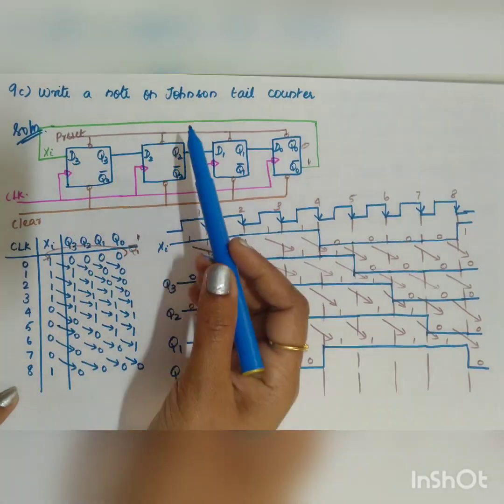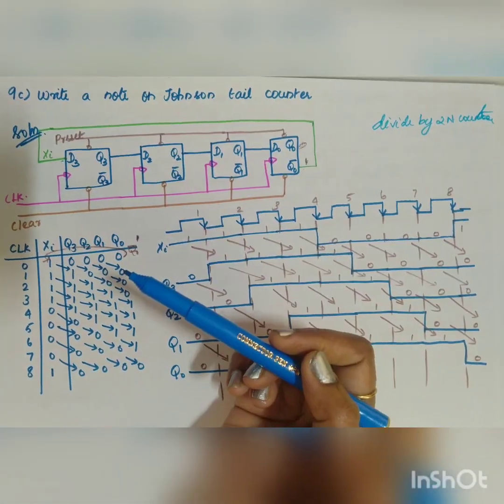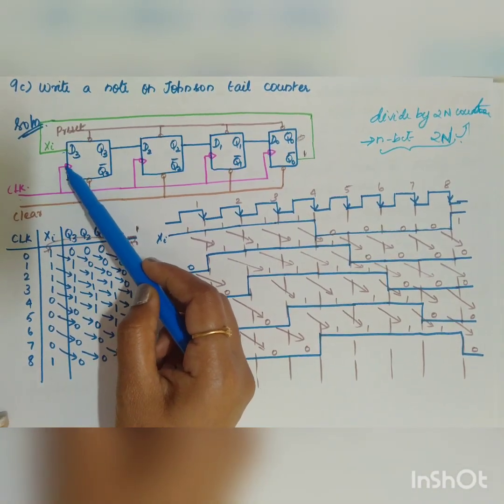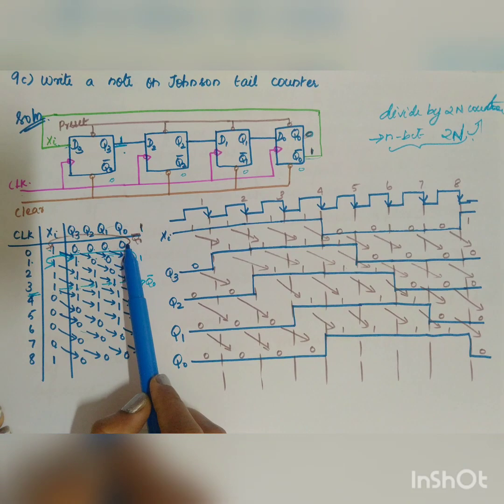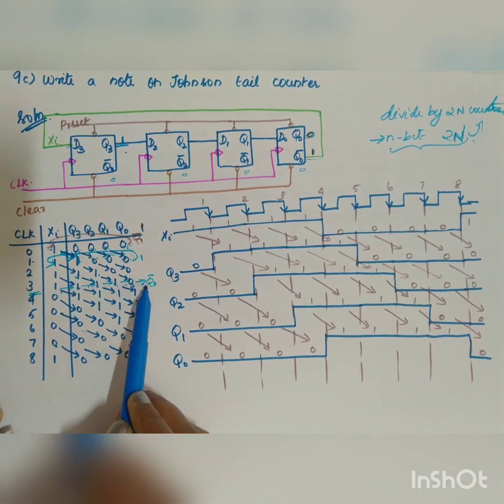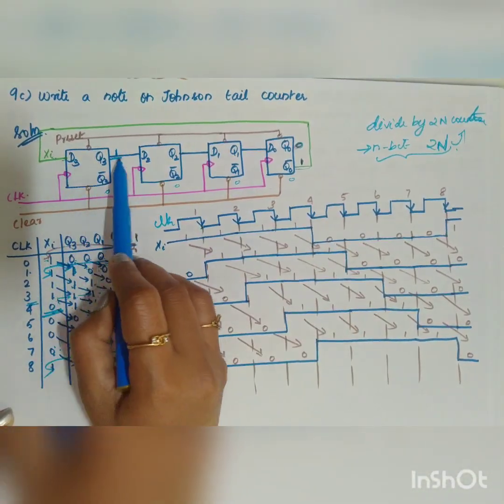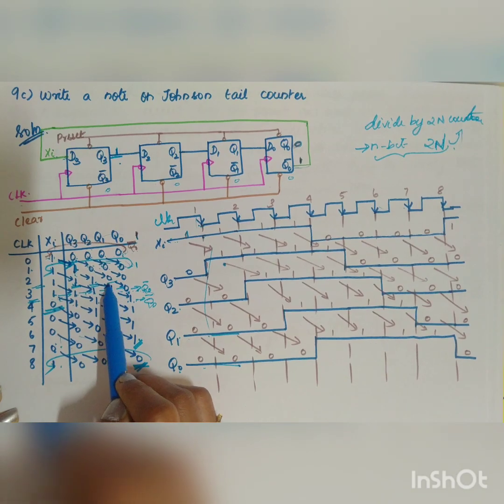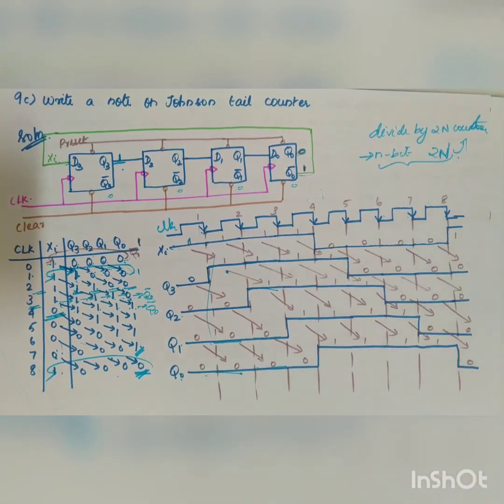Write a note on Johnson tail counter